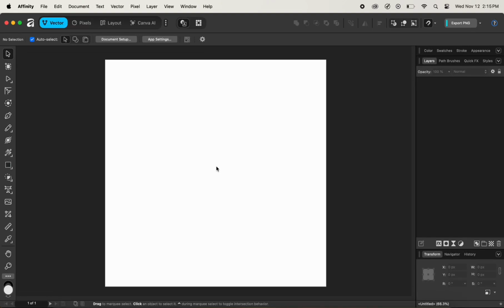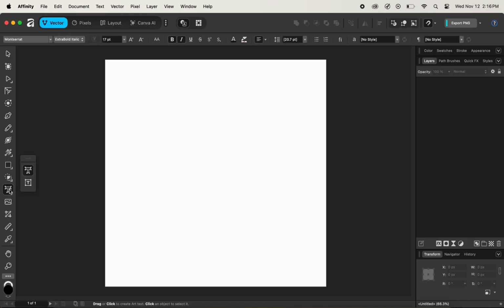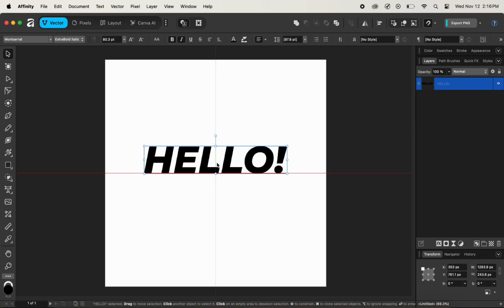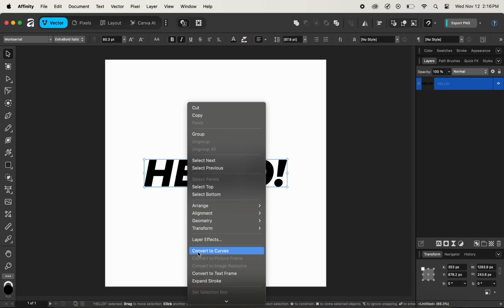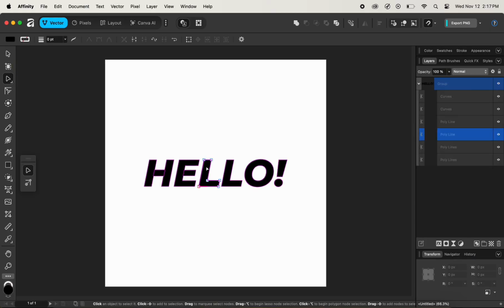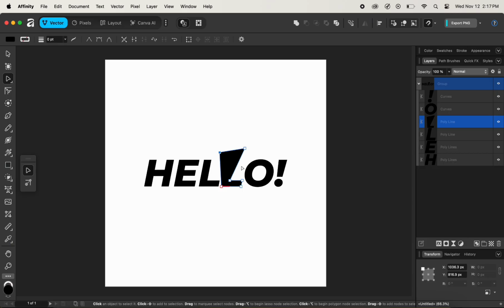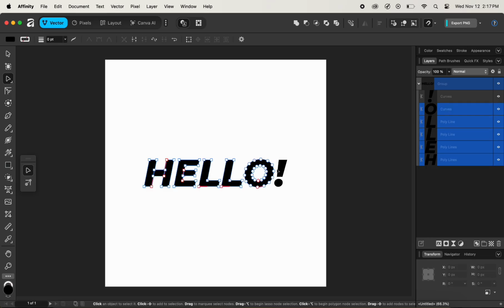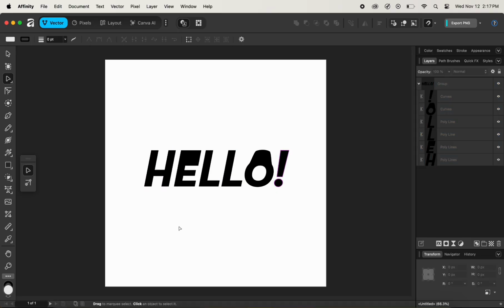How to Easily Convert Text to Curves in Affinity 3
Are you sending files to a printer or a client? You must convert your text to curves! This essential Affinity 3 tutorial shows you the one-click method for converting text (type) into editable vector curves. This is an ESSENTIAL step for logo design and ensures your fonts never display as "missing" on another computer. Master this professional prep step in Affinity 3!

🎨 My Recommended Tools for Affinity Designer (ad)